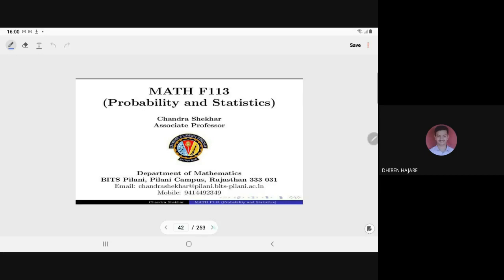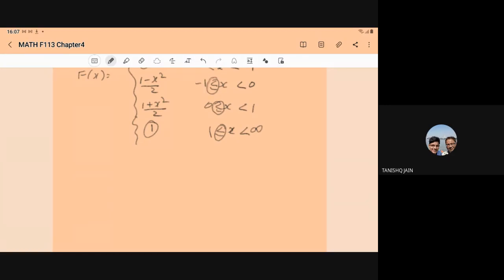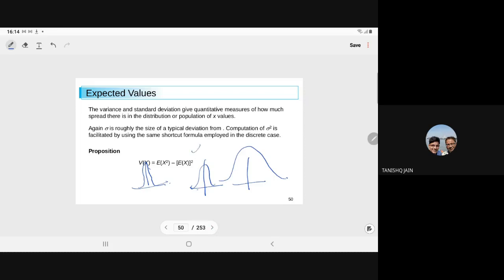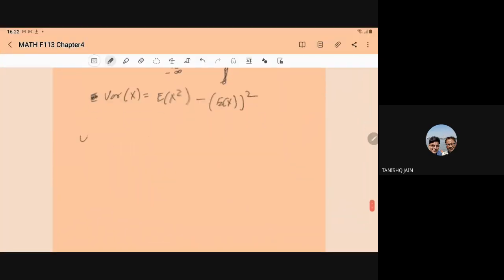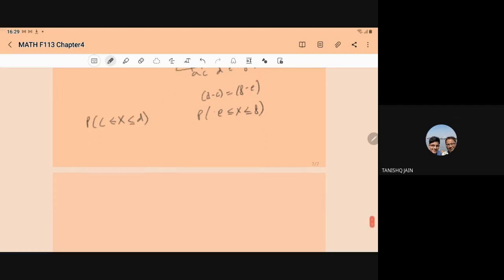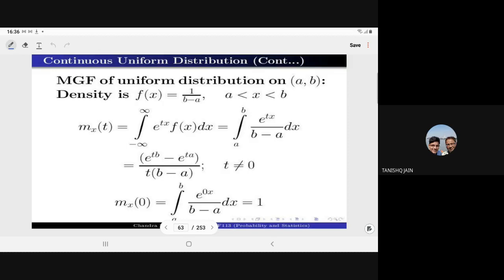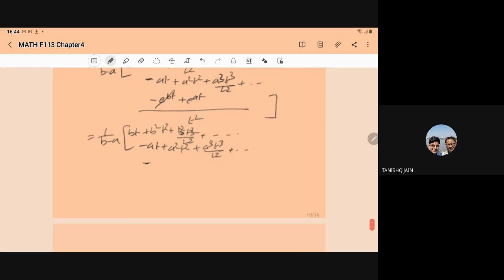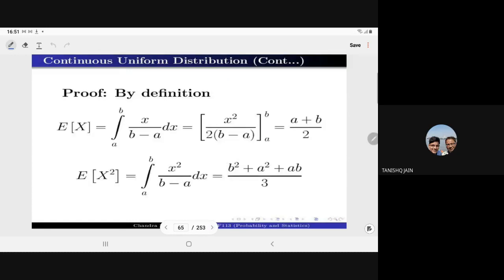Lecture16 April16 2021 Chapter4